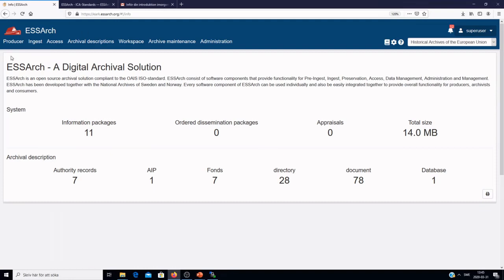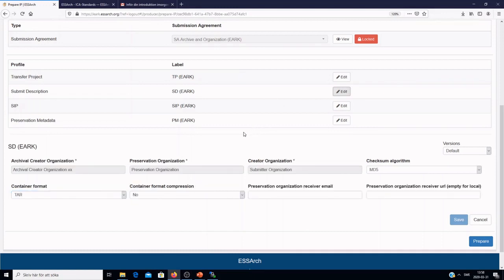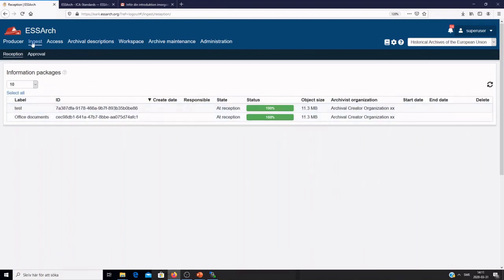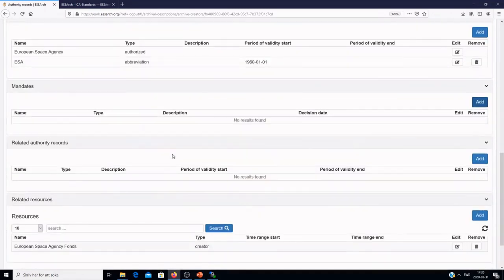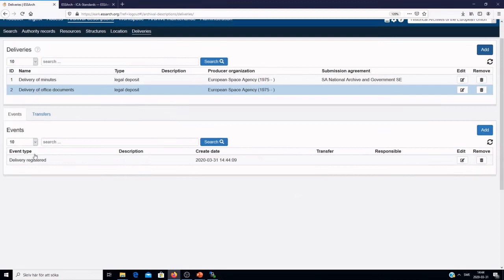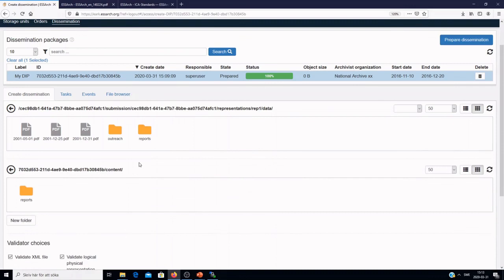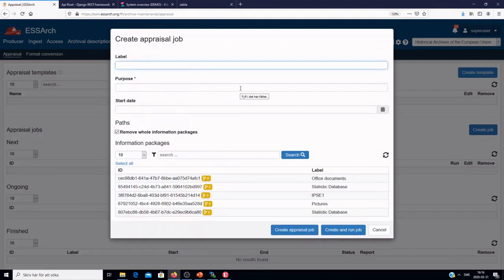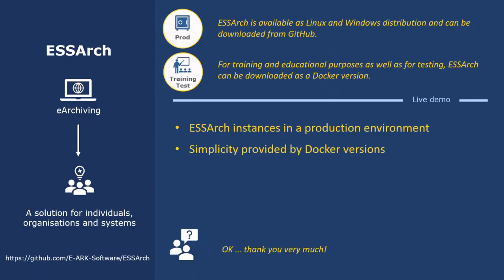3 Webinar 2 26 03 2020 Andreas Segerberg ESSArch demo